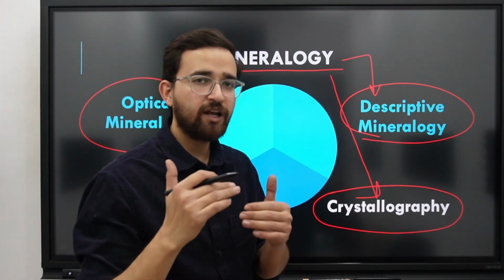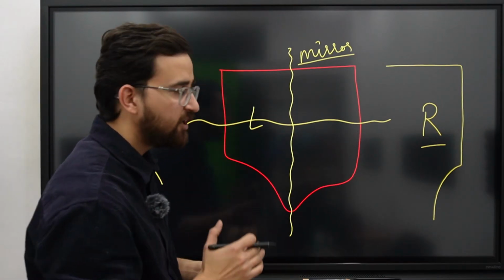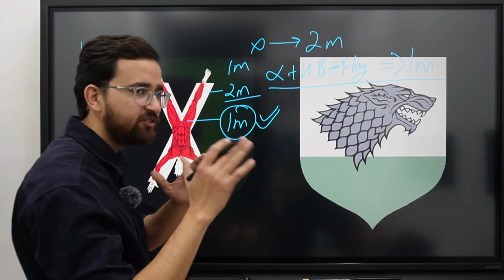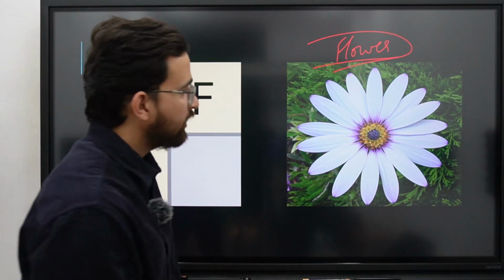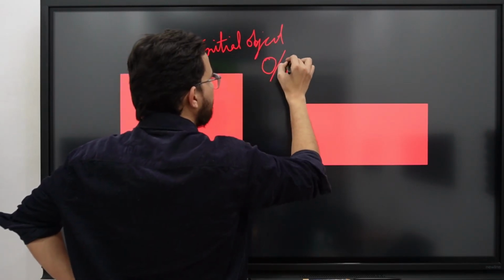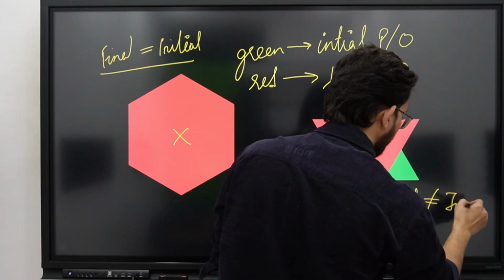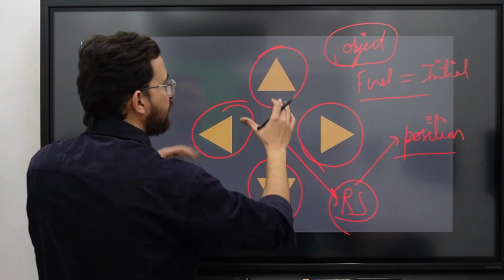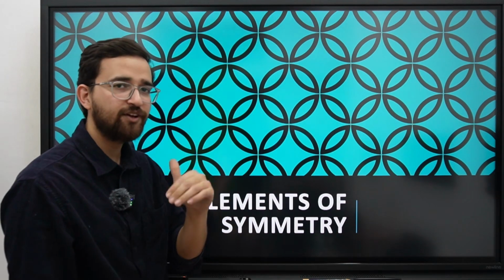Introduction to Crystallography and Mineralogy | Basics of Symmetry | English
🔍 Exam Relevance: UPSC-GSI, GATE - Geology, JAM - Geology, JRF - Earth Science, NET, UPSC CSE Geology and more!

We regularly upload PYQ analysis from the last 30 years of Geology and geography-related examinations, such as UPSC-CSE Geology Optional, UPSC-CSE Geography Optional, GATE - Geology, JAM - Geology, JRF - Earth Science, NET, UPSC-IFoS Geology Optional, Mining Inspector, CUET(Geology), and much more.